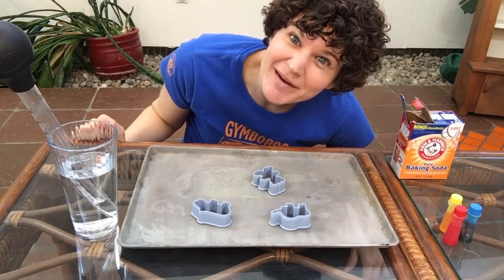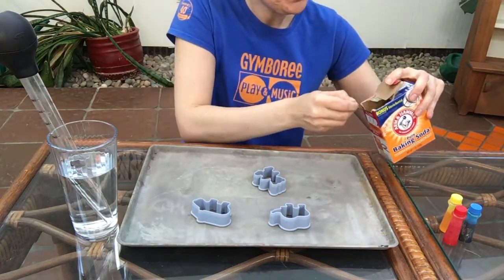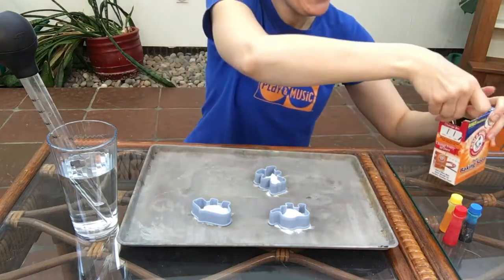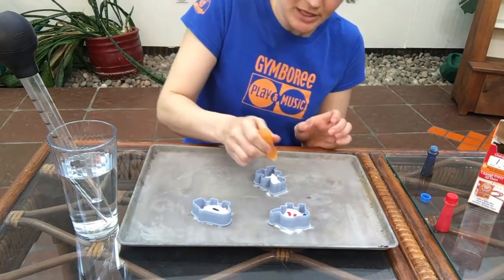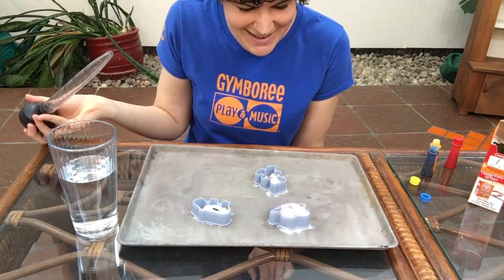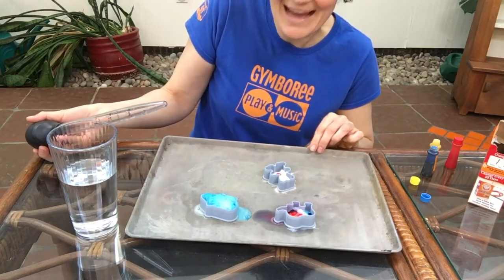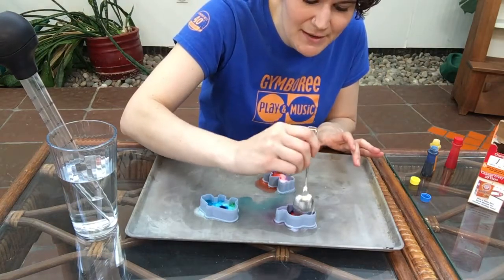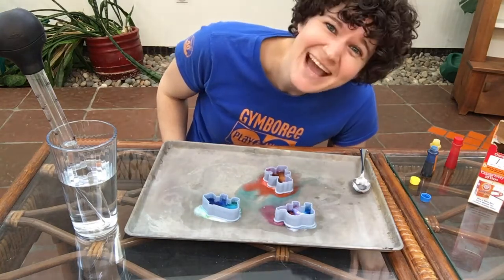STEM - Fizzy Cookie Cutters Baking Soda & Vinegar Reaction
Watch how baking soda reacts to white vinegar! Add some food coloring and familiar cookie-cutter shapes for a colorful art-splosion! This activity is best for preschool-age children (~3 years and older)

Purchase our world-famous Bubble Ooodles to enjoy at home for $9.99